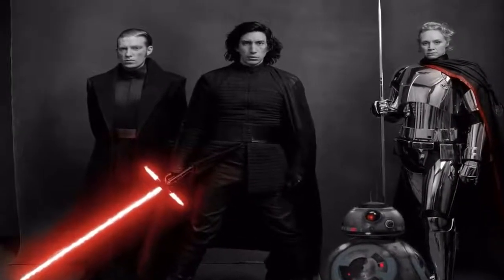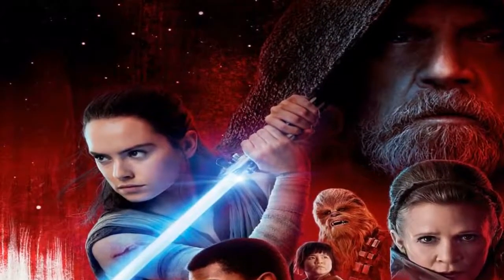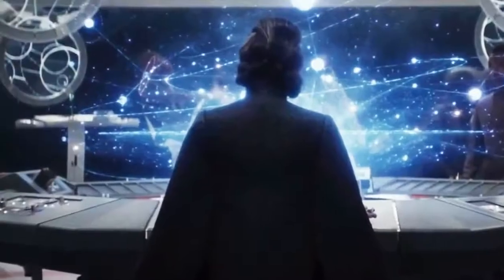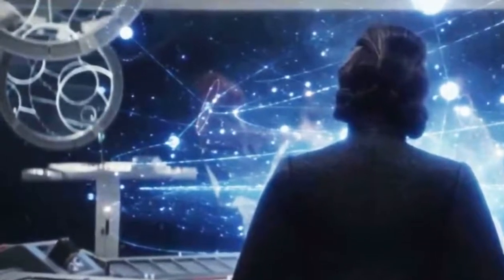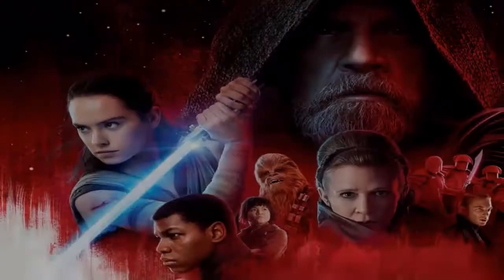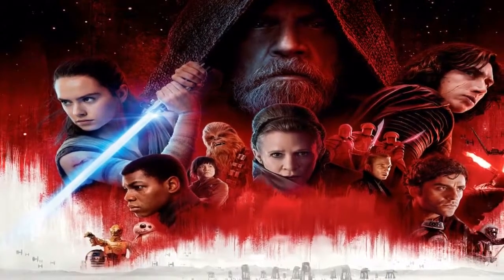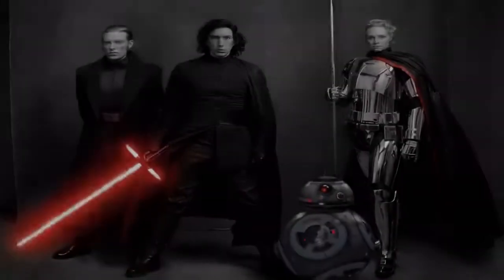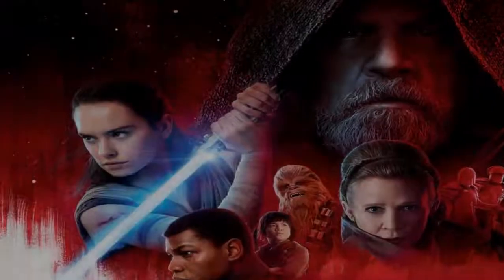Snoke's Throne Room In 'Star Wars: The Last Jedi' Inspired By Darth Vader's Mustafar Castle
In Star Wars: The Last Jedi, fans finally got to get up and close with the enigmatic leader of the First Order.
It might be surprising to learn that Supreme Leader Snoke's personal champers on the Supremacy Star Destroyer go back to the earliest designs for Darth Vader by Ralph McQuarrie.
While speaking with Yahoo! about their set for Snoke's throne room, production designer Rick Heinrichs and director Rian Johnson revealed how they revisited McQuarrie's unused concepts to realize the intimidating setting.
"There's an old Ralph McQuarrie image from the late '70s or early '80s of a Darth Vader throne room," said Heinrichs. "It's almost like a depiction of Hell — a throne with flames all around it." (Photo: Ralph McQuarrie)
Though the previous film in the franchise, Rogue One: A Star Wars Story, used some of McQuarrie's concepts for Vader's castle on Mustafar, others were left out.